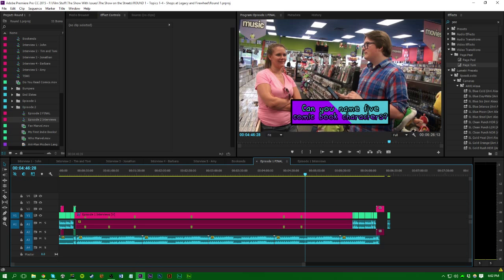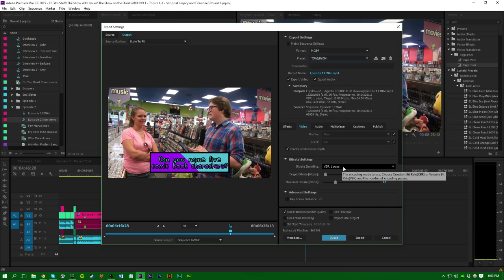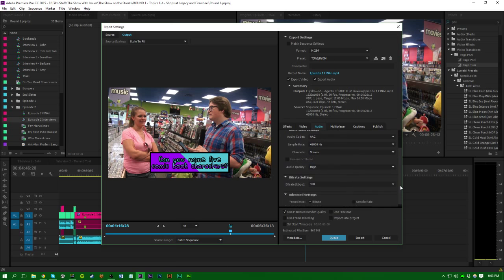The Show on the Streets EDITING Workflow! | The Show on Mondays - Auram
Today on the Show on Mondays I ramble about my editing workflow for the Show on the Streets!

The Show With Issues provides a closer look at all the comic book characters you know and love!

I do not claim to own any copy written or owned properties shown or used in this video.